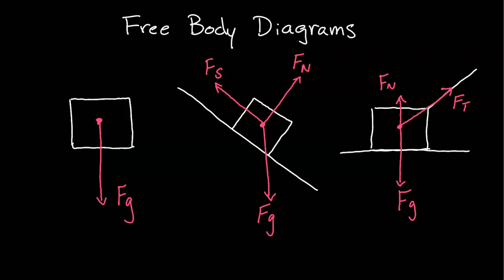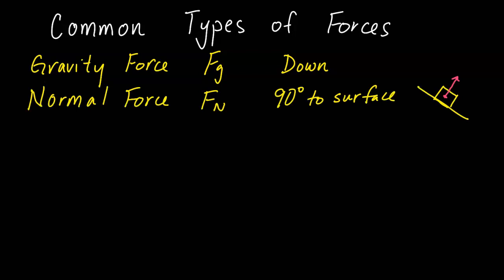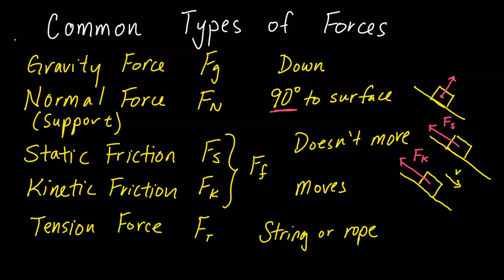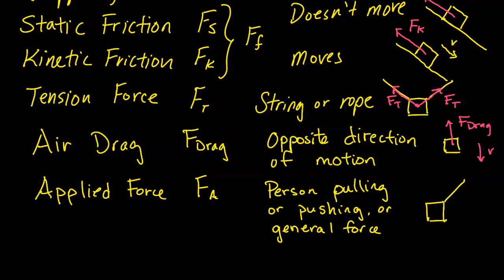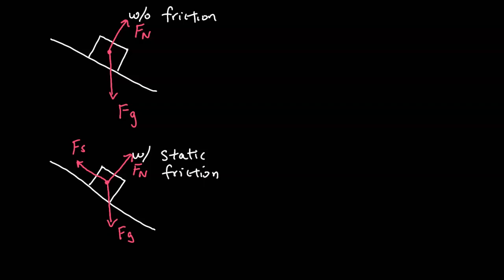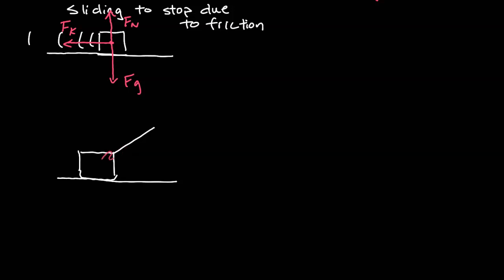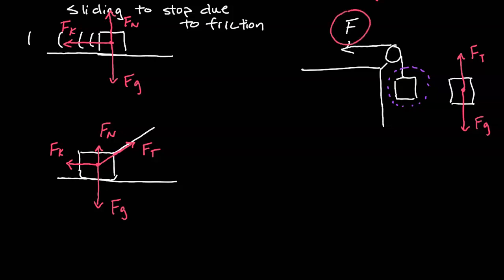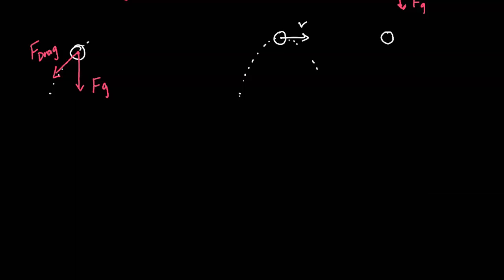Drawing Free Body Diagrams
Learn the common types of forces and how to draw free body diagrams or force diagrams.

⏰Chapters⏰
0:00 Common types of forces
5:55 Examples of force diagrams